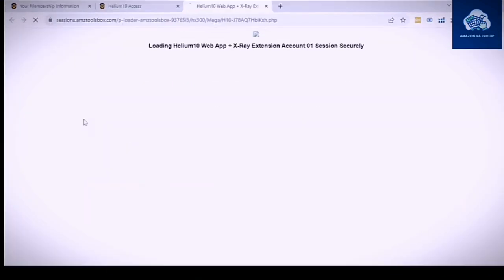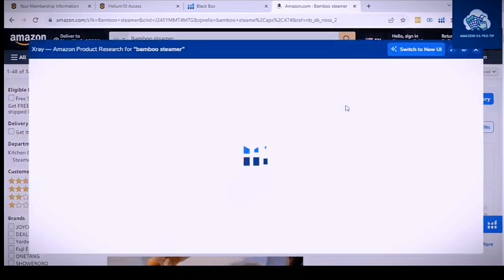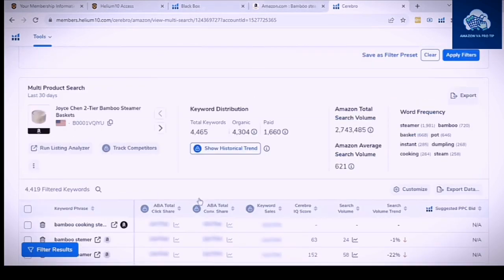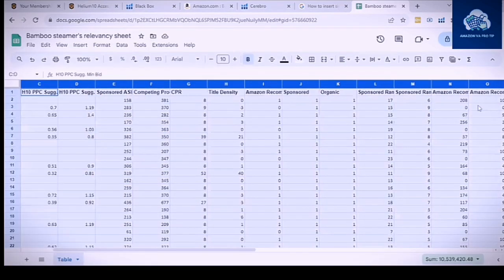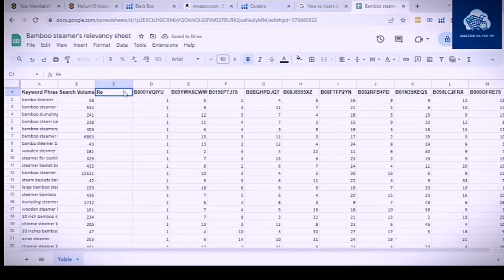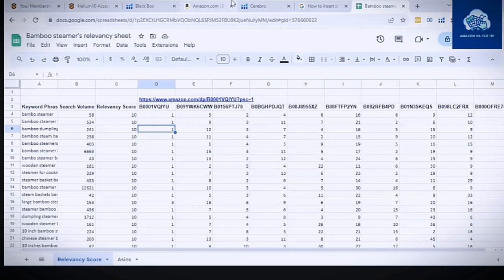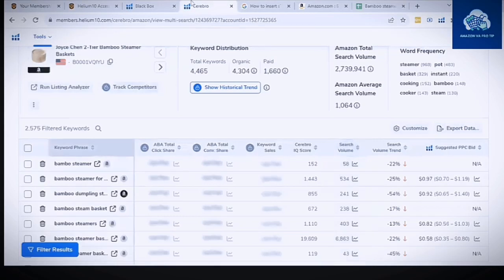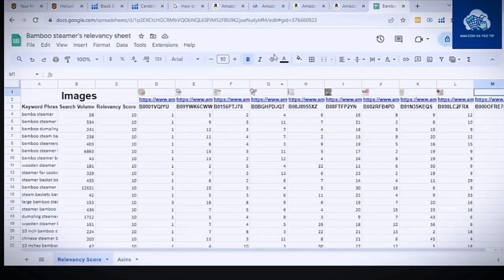How to create Relevancy File for Keyword research amazon amazonfinds #2024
Keyword Relevancy Sheet for Amazon product listing and PPC 2024 How to make a Relevancy Sheet:
•We use Relevancy Sheet in our product Listing and PPC۔
Creating a Relevancy Sheet is one of the Important thing to do when we are structuring PPC Campaigns and we want search terms for optimizing our Listing, In this video I will help you to create a Relevancy Sheet and also tell you guys how to structure PPC Campaigns and dividing SV۔
 Steps of making Relevancy Sheet:                                          ➡️(Through Cerebro)
•Type Your main keyword in the Amazon search bar
•Run H 10 X۔RAY Extension
•Sort by REVENUE high to low (you can choose ASINS organically)
•Select 10 ASINS (with the same design and shape as your Competitor)
•Paste these ASINS in Cerebro
•Apply FILTERS
Search Volume =50
Word Count =3
Position Rank =30
•Export File to XLS
•Keep keyword phrase, SV, Position Rank, and 9 ASINS
•Apply FORMULA
•Then Relevancy Sheet is Ready